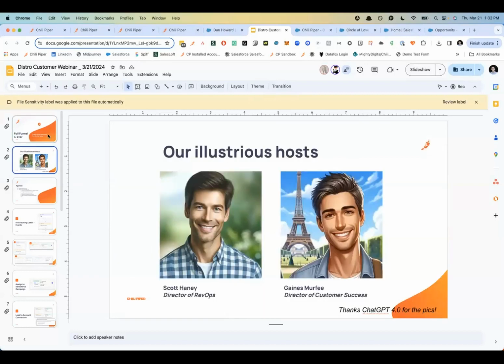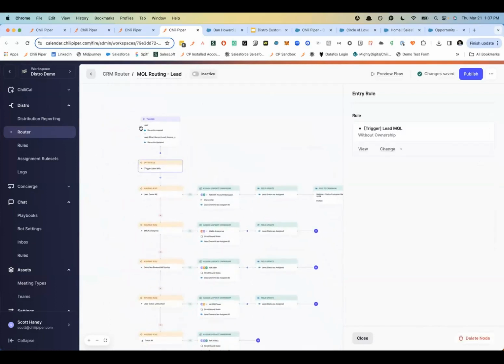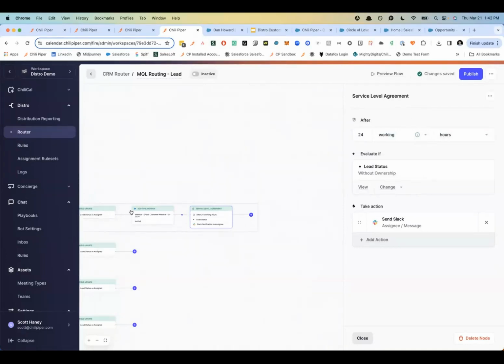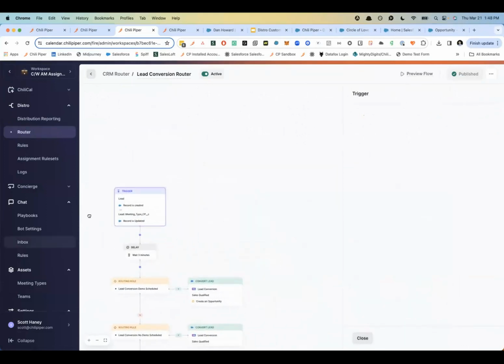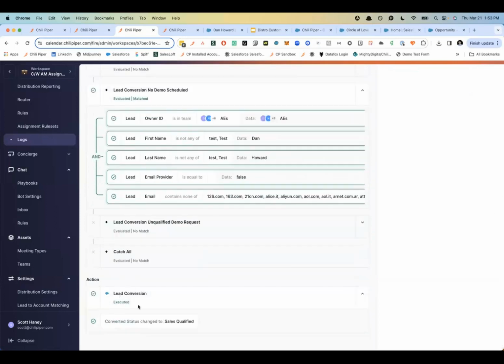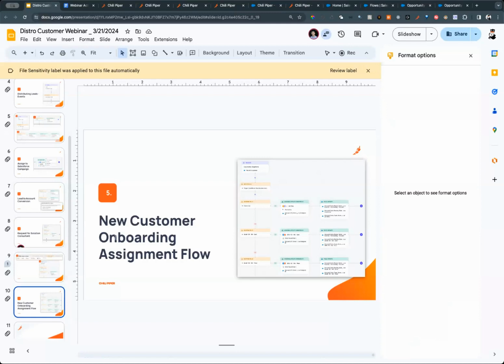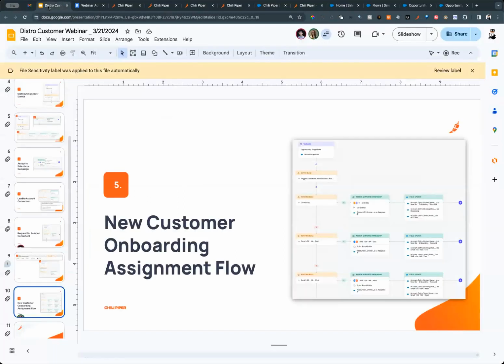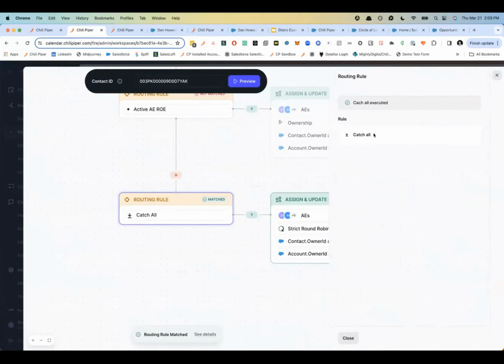Distro Customer Webinar - March 2024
A bit about Chili Piper:
Chili Piper is the most advanced routing and scheduling software for B2B revenue teams.
We solve interesting problems, live and breathe our core value of “help,” and have a ton of fun doing it while fully distributed around the world — powered by espresso and hot sauce.